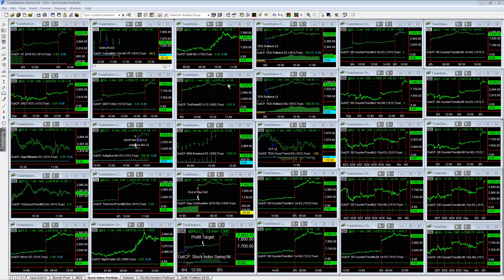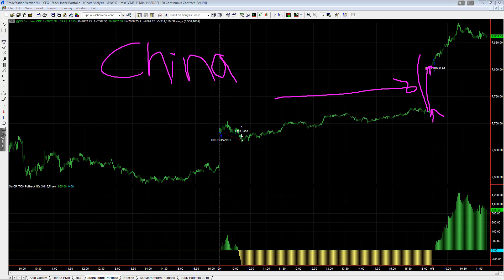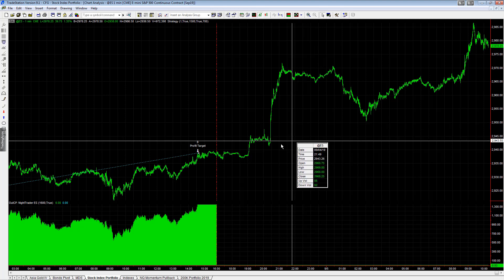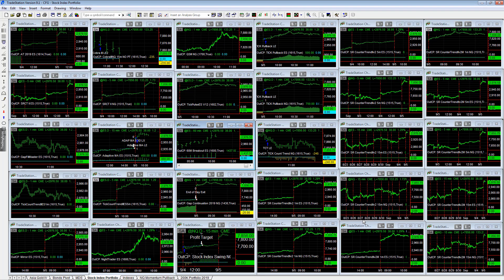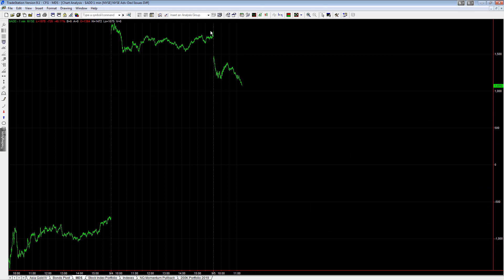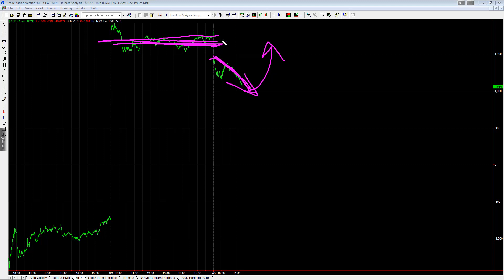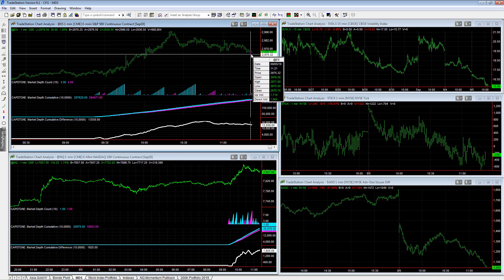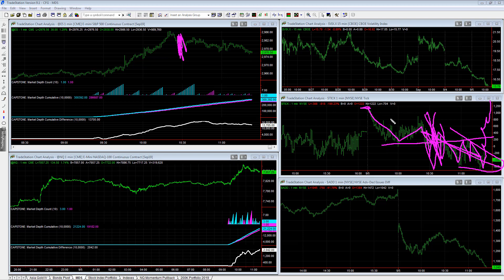Trading Strategies on the China Trade Gap Up and Market Divergences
Six of the 30 strategies are trading the long side today on the gap up. We go over the market observations. The news last night on meetings with China in October was more bullish than what I would expect.

ES NightTrader did not trade but 6 other stock index strategies are trading on the long side. We go over the trades and talk about Market Divergences.

The Advance Decline line is trending down from yesterday and lower than yesterday. The NYSE TICK is also consistently below 0 since 10:30. These metrics can change at anytime to match the markets bullish trade but currently it is a divergence and concern for the long trades.

The market divergences we discuss in the video could be a good trading systems idea to research and develop.